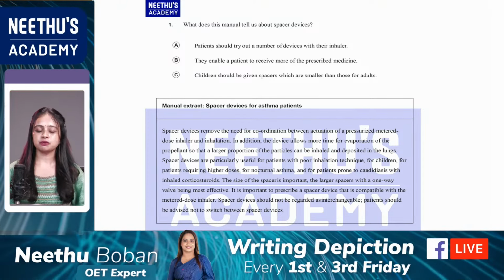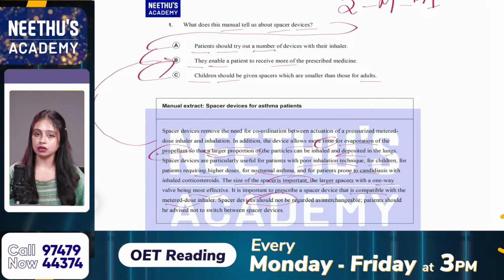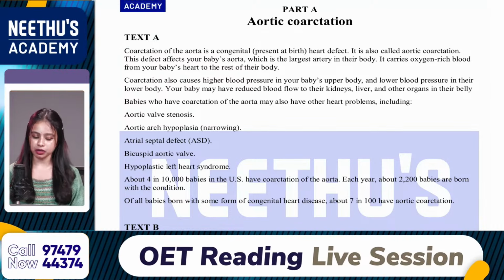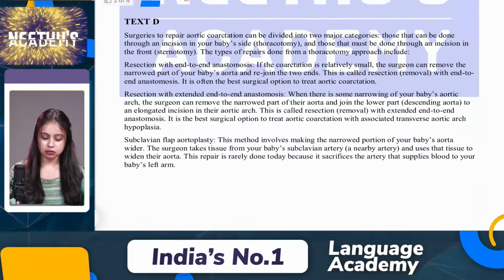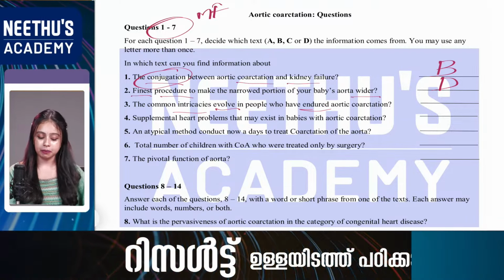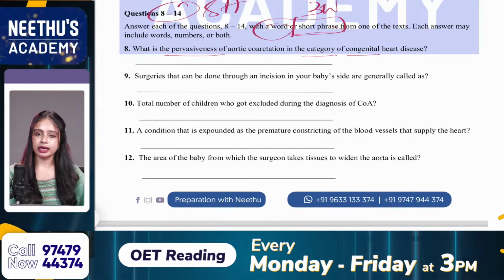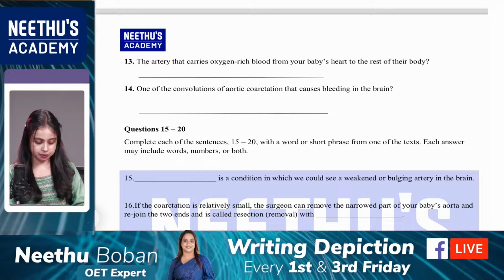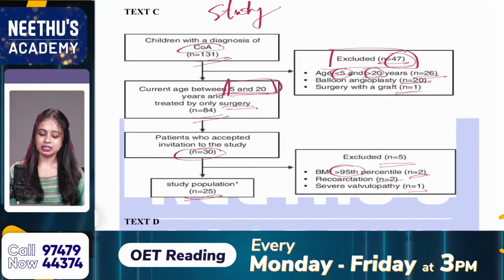OET Reading ല്‍ 400 നേടാന്‍ എന്തൊക്കെ കാര്യങ്ങള്‍ ശ്രദ്ധിക്കണം??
OET Reading ല്‍ B Grade നേടാനുള്ള ടിപ്‌സുകളെല്ലാം ഒരൊറ്റ ലൈവില്‍..!!